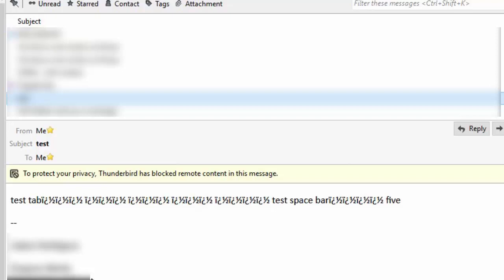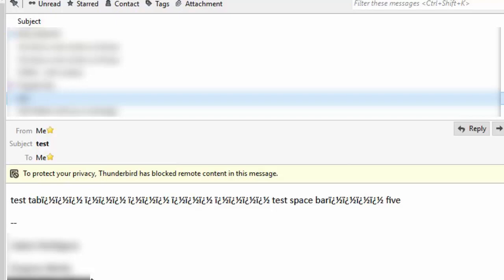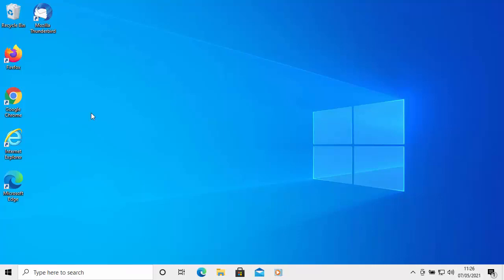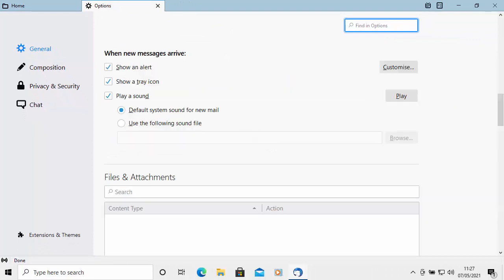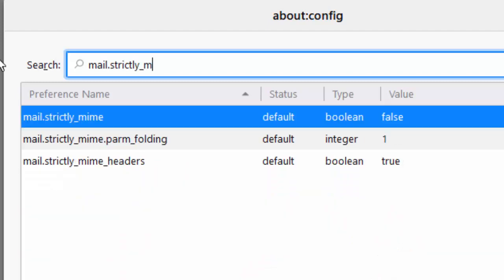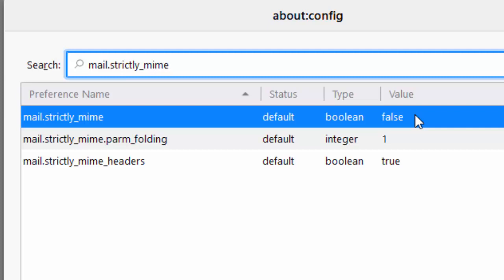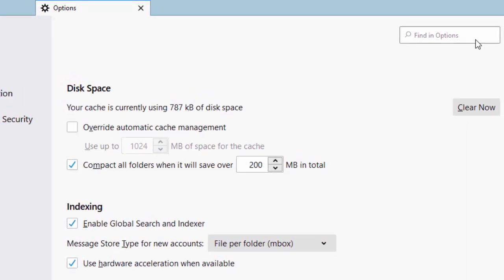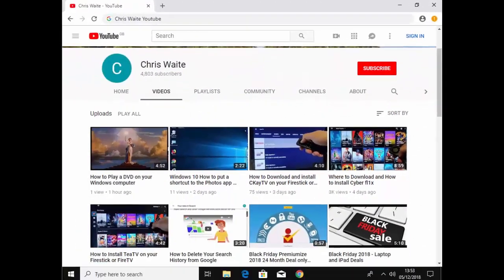Fix Thunderbird Strange Characters on Sent Emails (i.e. Upside down Question Marks and Fractions)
Shows you how to fix